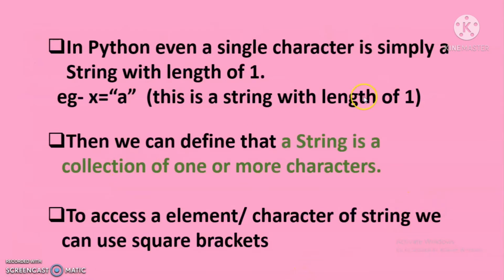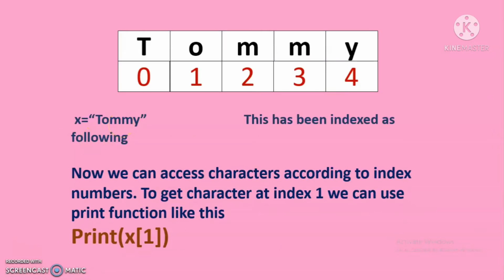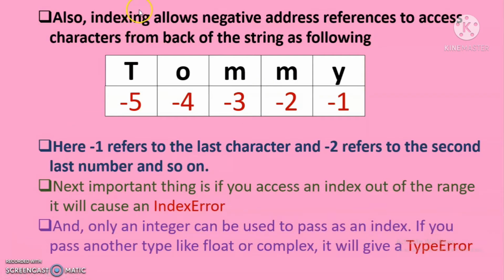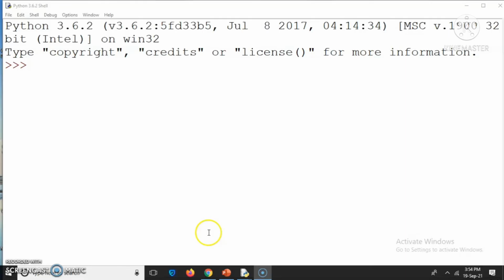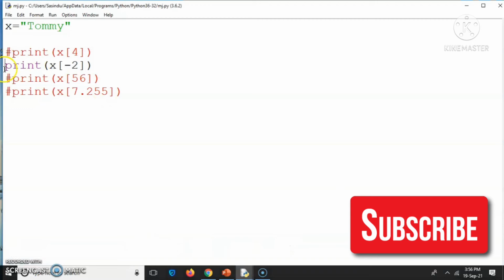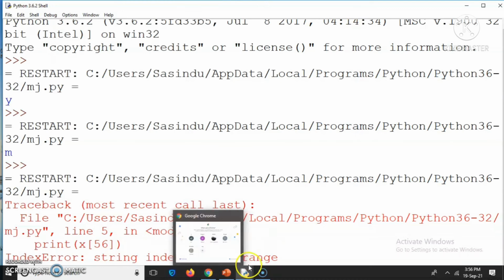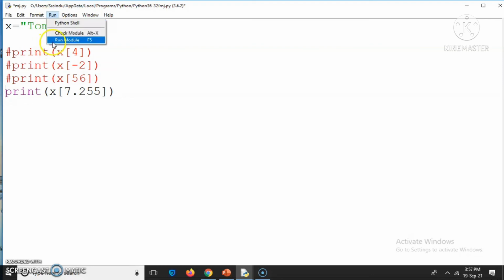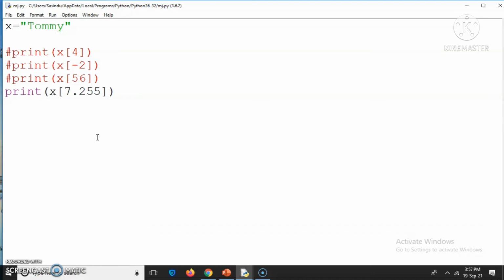Character Data Type in Python [Python Strings Part-3] | Virtual Life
In this video I explain about character data type in Python. Really, Python doesn't have such a data type. But, in many other programming languages we can see there is a data type for this. I explain here how Python considers about this.